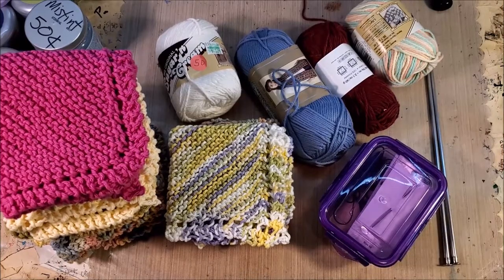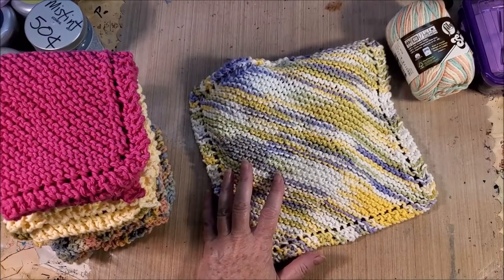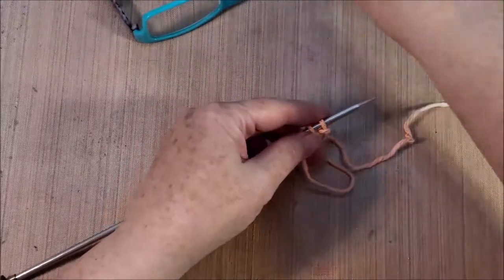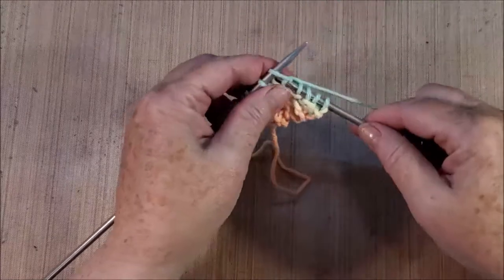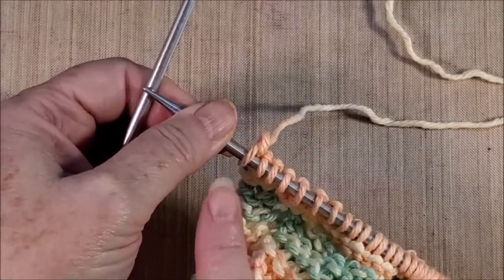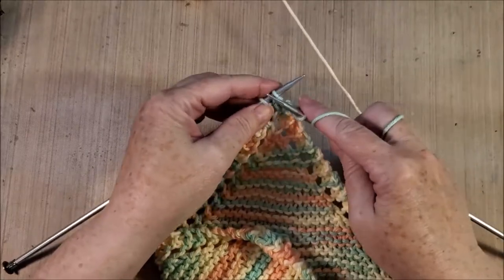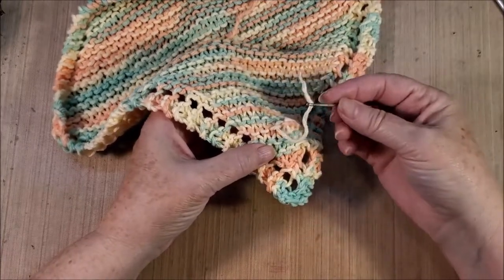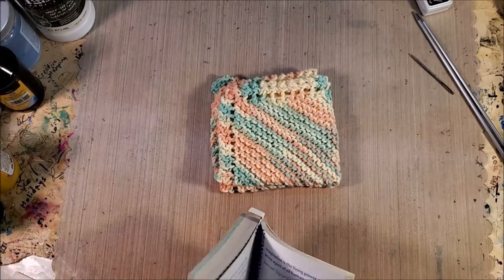100things2021 Knit Dish Rag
Well I decided to do the 100things2021 challenge. One of the things I am doing for this challenge is to knit up some of my cotton yarn into Dish Cloths. If you do not know about the challenge it is to do 100 things, make 100 things out of your stash without purchasing more craft supplies until you have completed the challenge. I have already failed at the not purchasing part LOL but I am continuing to work on my 100 items. If you want to know more about the challenge do check out the link for Dances with Pitbulls below.